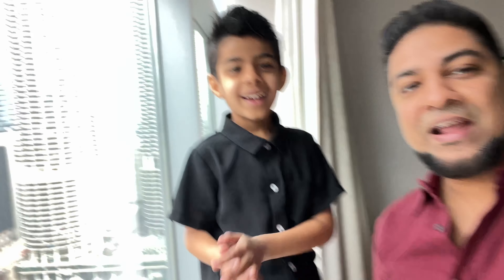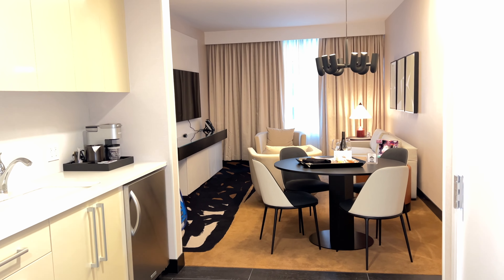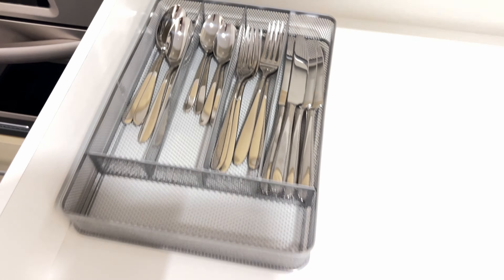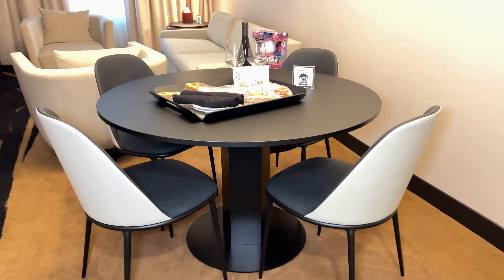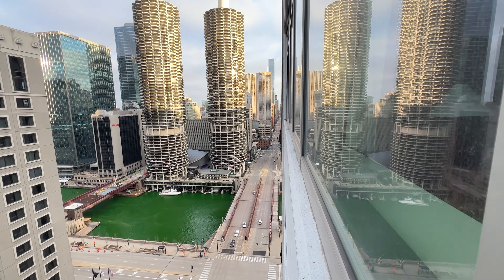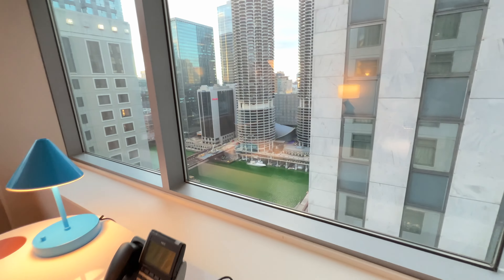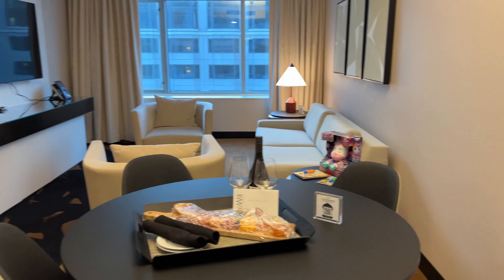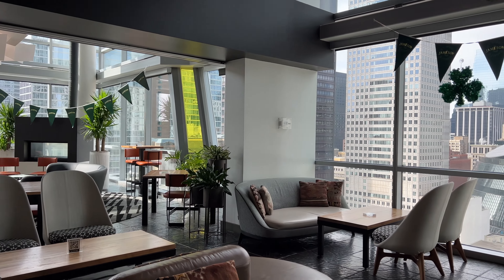theWit Hotel in Chicago: Luxury Spa Suite Room Tour, Dining Options, Amenities, Lobby and more!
Join us as we stay at theWit Hotel in Downtown Chicago. Located in the Chicago Theatre District, the hotel is situated just steps away from Riverwalk and Millennium Park!

We stayed inside the Luxury Spa Suite (1 king bed), featuring a large bathroom, 1 bedroom King, Living area and kitchen. Dining options included State and Lake Chicago Tavern and @roofonthewit5306 ..  State and Lake offers menu options for Breakfast, Lunch and Dinner (in-room dining is also available!)

on the 5th floor you'll find Spa @ the wit and a 247 Fitness center equipped with plenty of cardio equipment and weights.

Valet onsite is available or take advantage of the garage that's adjacent to the building.

If you have any questions about our stay, the hotel or any of the amenities, please write them in the comments below and we'll get back to you soon!!